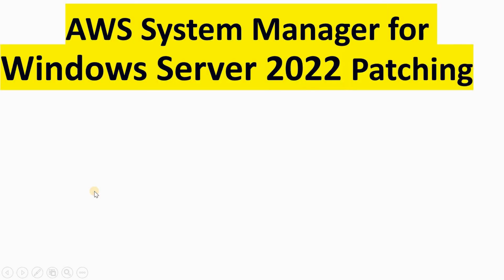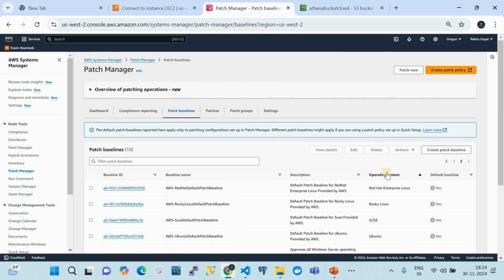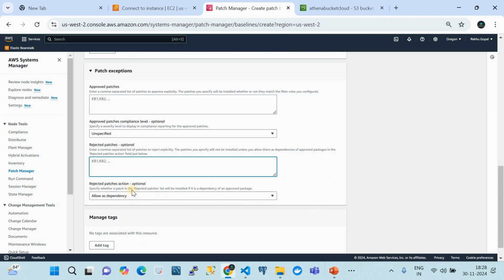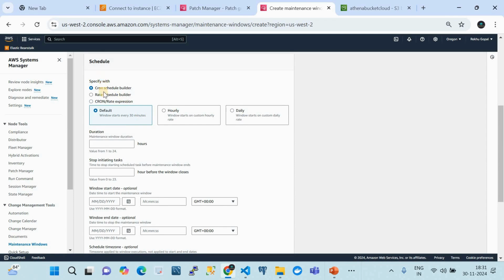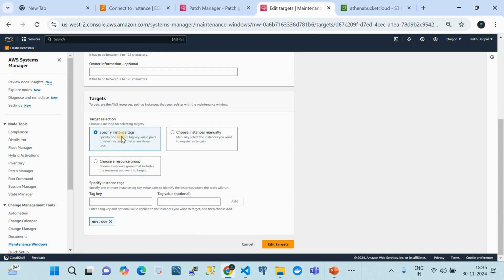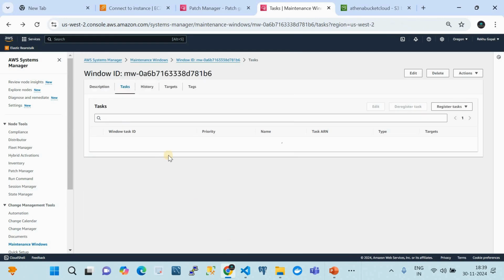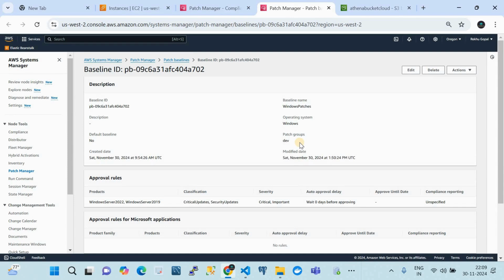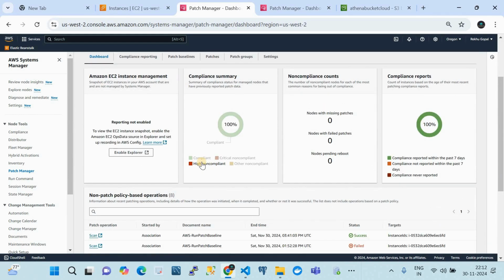Windows Server 2022 Patching With AWS System Manager | AWS EC2 Instance Patching With AWS SSM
1. Introduction to AWS EC2 and Windows Server 2022
The video begins by introducing Amazon EC2 (Elastic Compute Cloud), which is a scalable compute service that runs virtual machines (VMs) in the cloud. It also covers Windows Server 2022, the latest Microsoft server operating system, offering enhanced security, storage, and networking capabilities. The video emphasizes the importance of keeping these servers updated to mitigate security risks, improve performance, and ensure compliance.

2. Importance of Patching
Patching is essential for securing EC2 instances and ensuring they are up-to-date with the latest security fixes, performance improvements, and software updates. The video explains that failing to patch regularly can expose systems to vulnerabilities that can be exploited by attackers. It highlights that AWS Systems Manager can automate patch management, making the process easier and more efficient.

3. Overview of AWS Systems Manager (SSM)
The video introduces AWS Systems Manager (SSM), a powerful tool that helps manage and automate tasks across AWS resources. It explains how SSM Patch Manager can automate the patching process for EC2 instances, eliminating the need for manual updates.

The video also covers the installation of the SSM Agent on Windows Server 2022 instances. This agent is required for communication between the EC2 instances and AWS Systems Manager, enabling the automation of tasks like patch management, software installation, and security updates.

4. Step-by-Step Guide to Patching EC2 Instances
The core of the video focuses on a practical, step-by-step demonstration of patching Windows Server 2022 on EC2 using AWS Systems Manager. Here's a breakdown of the likely steps:

Step 1: Setting Up AWS Systems Manager
The presenter shows how to configure the necessary IAM roles and permissions, ensuring that the EC2 instances can interact with AWS Systems Manager. The correct permissions are essential for the patching process to work smoothly.

Step 2: Configuring Patch Baselines
Viewers are guided through setting up patch baselines in Systems Manager. Patch baselines define which patches should be installed, their approval statuses (e.g., approved, declined, or pending), and the patching schedule. The video explains how to configure patch baselines specifically for Windows Server 2022.

Step 3: Using Patch Manager to Apply Patches
The video demonstrates how to use Patch Manager to deploy patches to selected EC2 instances. The presenter might show how to run patches on-demand or schedule them for a later time, with minimal disruption to the system.

Step 4: Monitoring Patch Compliance
After applying patches, the video demonstrates how to monitor patching progress and check for compliance. It shows how to use AWS Systems Manager Compliance Dashboard to track the status of patching operations, and how to identify and resolve issues if any patches fail.

5. Automating the Patching Process
The video explains how to set up automated patching processes to make patch management more efficient. For example:

Maintenance Windows: The presenter might show how to create maintenance windows in Systems Manager, allowing patches to be applied during predefined periods to avoid disrupting operations.
Notifications: The video covers how to use Amazon CloudWatch to receive alerts when patching starts, completes, or encounters any issues, ensuring administrators are informed in real time.
Automation helps to ensure that all EC2 instances remain up-to-date, reduces the need for manual intervention, and allows for patching across multiple instances at once.

Time Stamps:
00:00 - Introduction to Solution
01:00 - Configuration on EC2 Windows Server 2022
03:00 - Create Patch baseline
09:30 - Create Maintenance Window
12:30 - Create Maintenance Window Targets
14:15 - Create Maintenance Window Tasks
18:00 -  Adding tags on EC2 to Scope to Maintenance
20:00 - Patch Demo